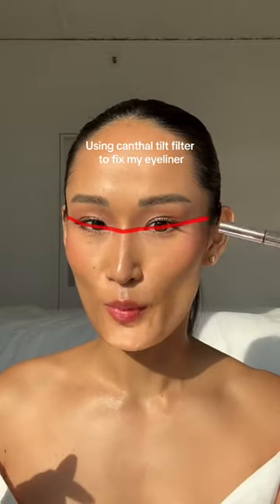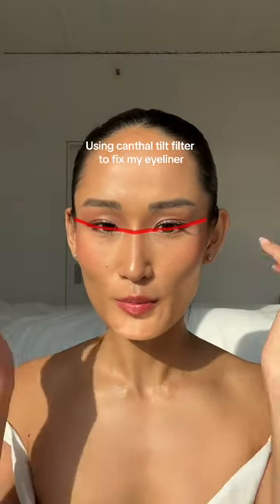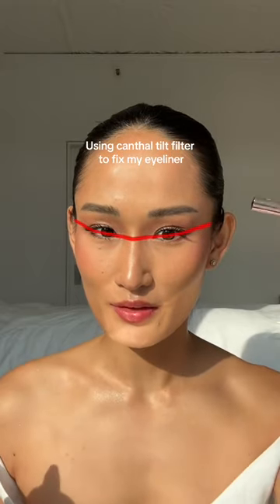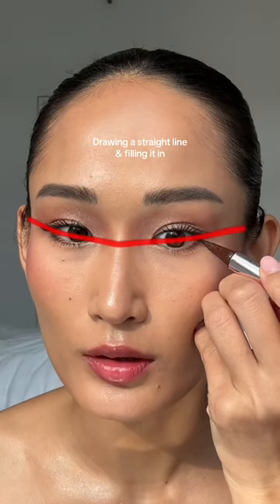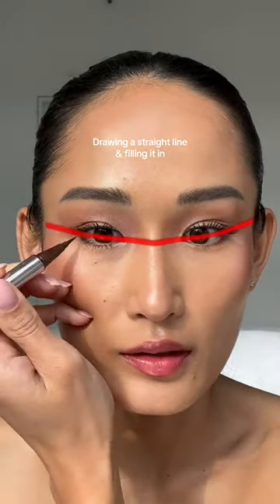Eyeliner Tip: Canthal tilt filter 🖋️👁️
Beginner eyeliner tip: use the canthal tilt filter to draw your eyeliner wing!